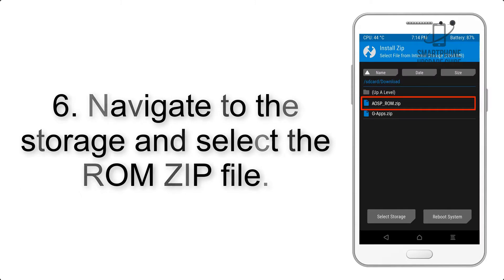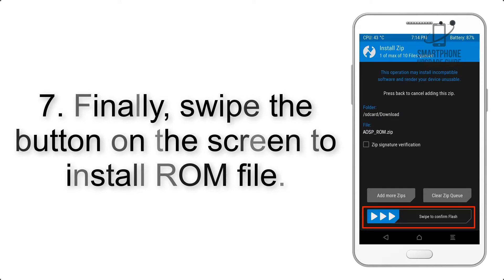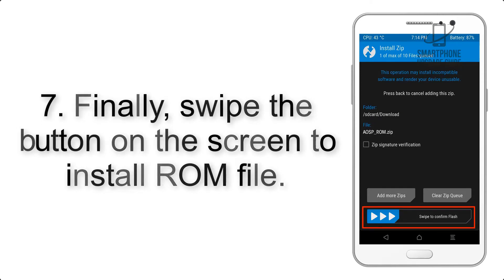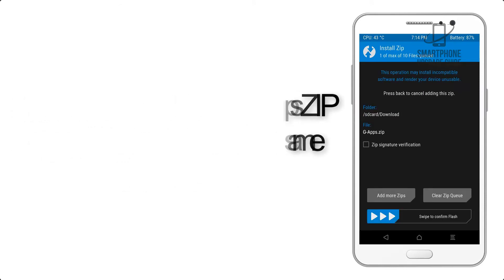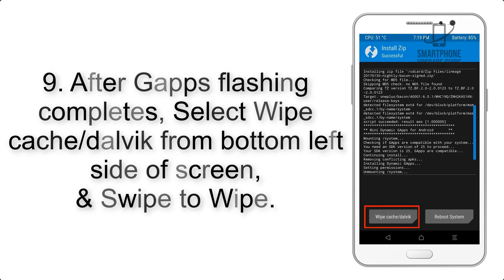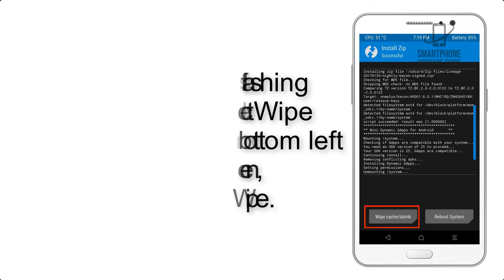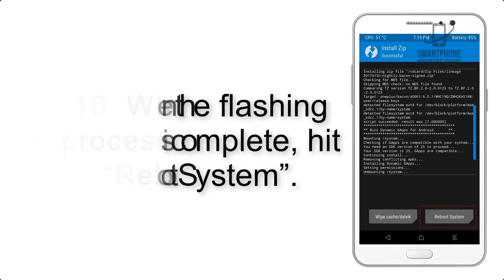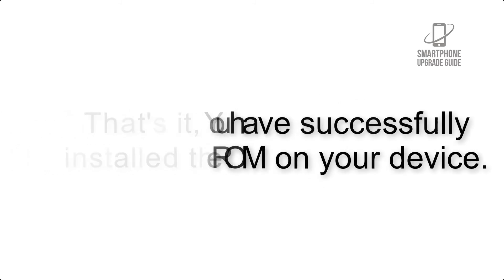Install Android 10 on Xiaomi Mi Note 3 (LineageOS 17.1) - How to Guide!